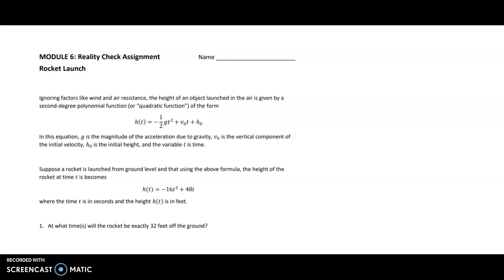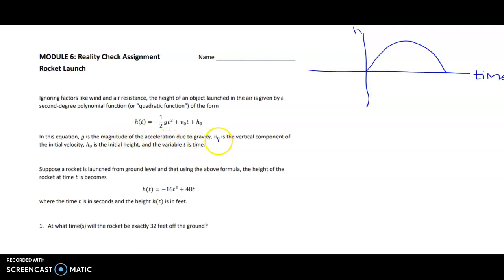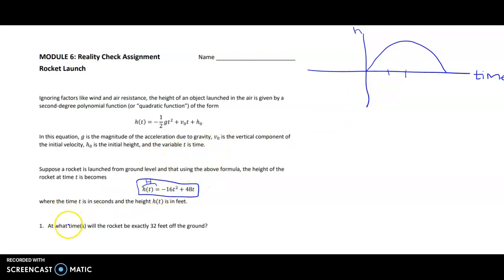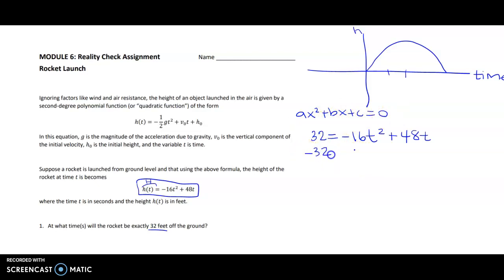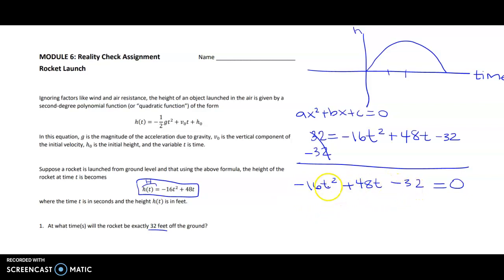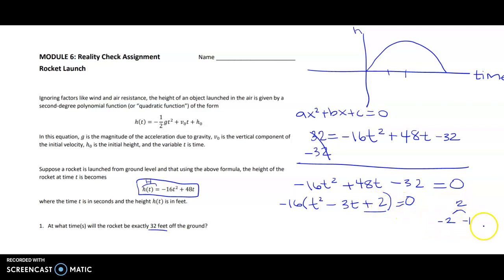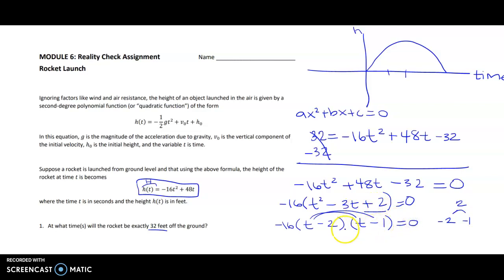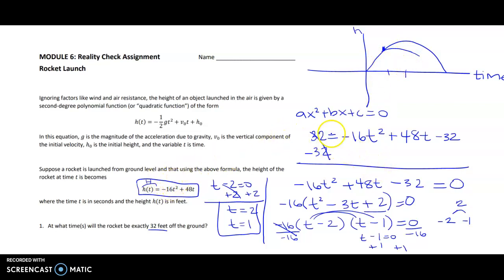Math 990 Module 6 Reality Check